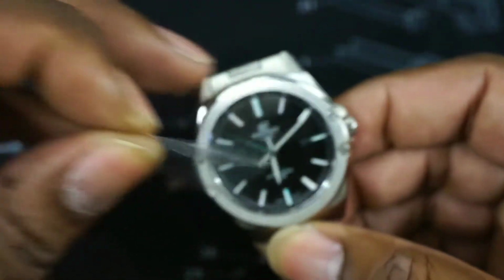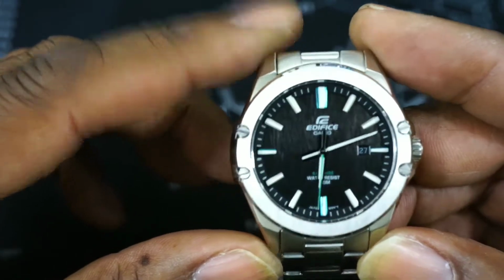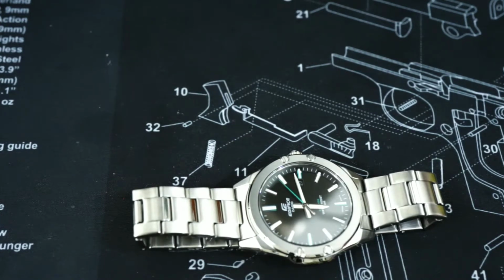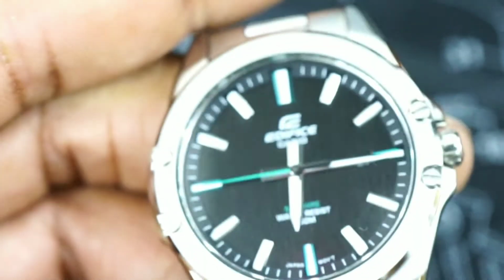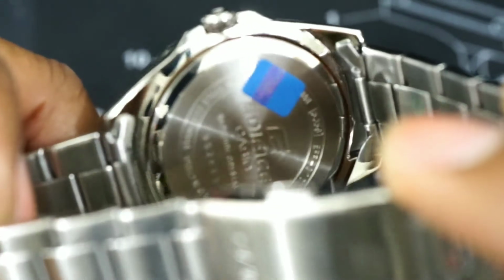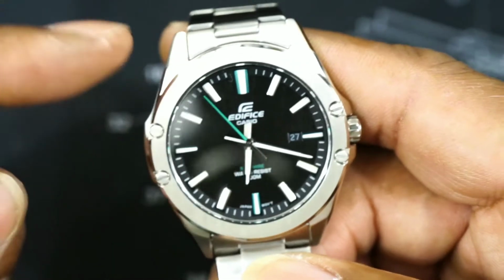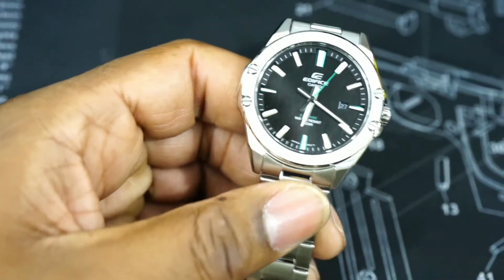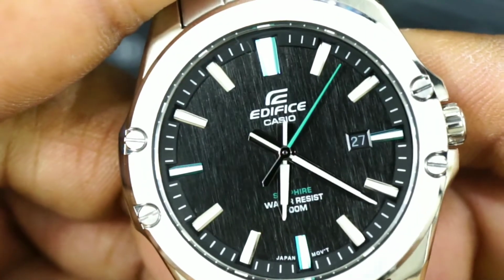Casio Edifice EFR-S107D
Poor man's Hublot

Check this out: Casio Men's Quartz Stainless Steel Strap, Silver, 20 Casual Watc...